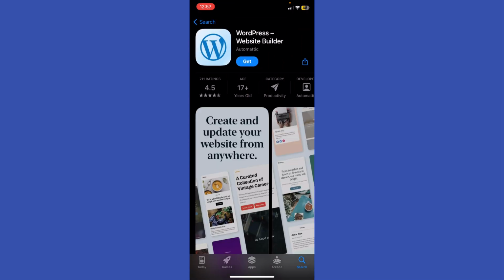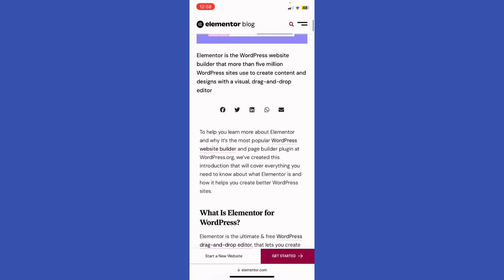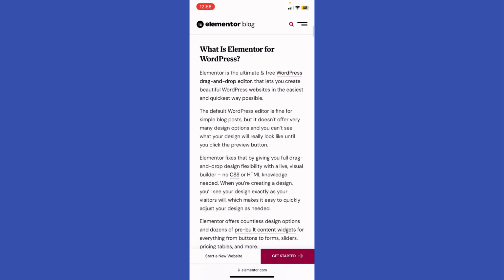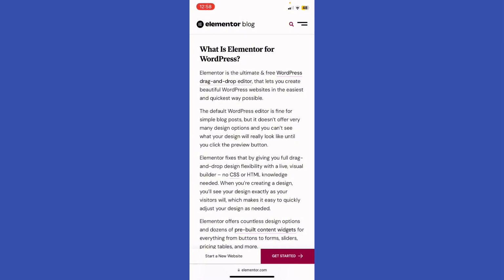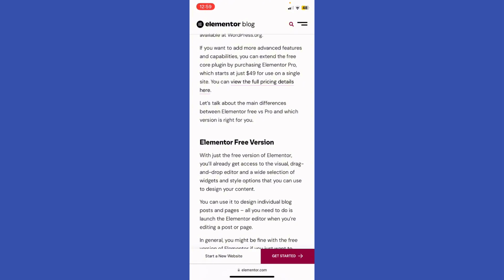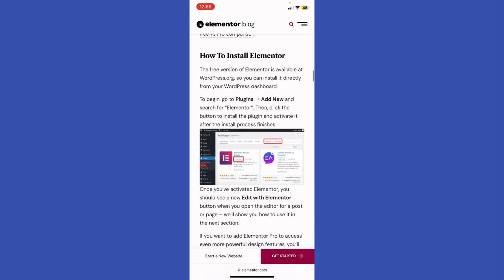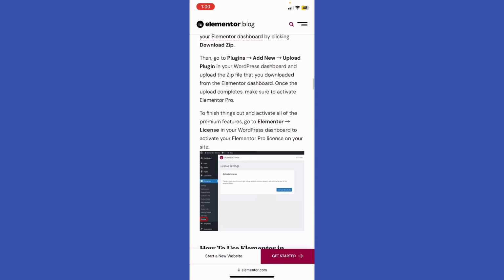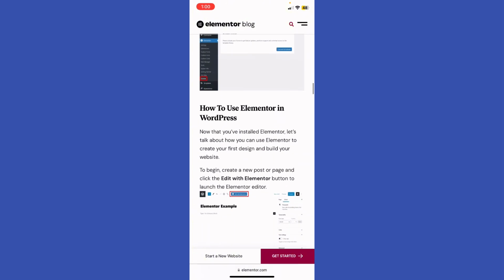How to use elementor (2024)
In this video i´ll show you How to use elementor. The method is very simple and clearly described in the video. follow all the steps & use elementor